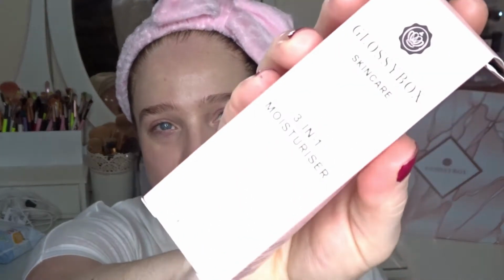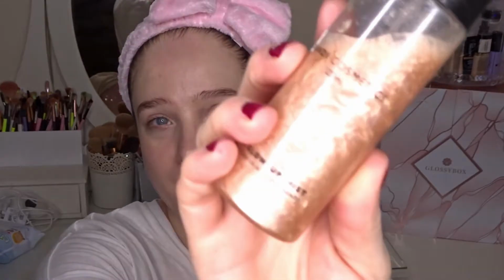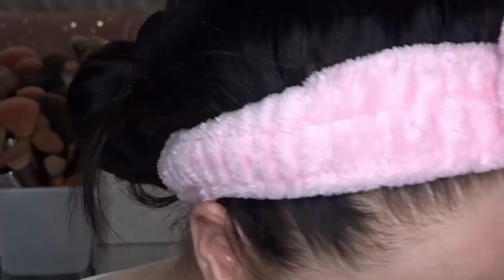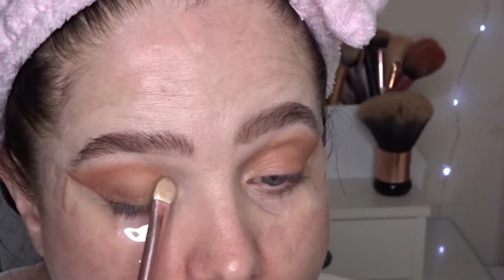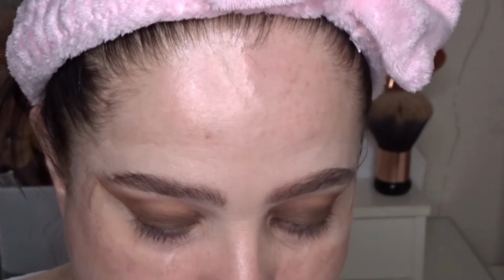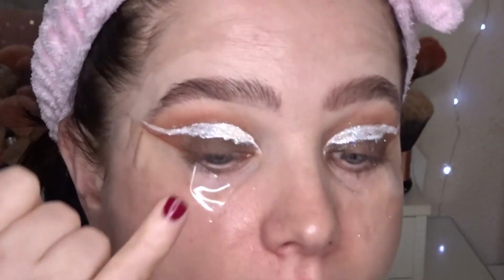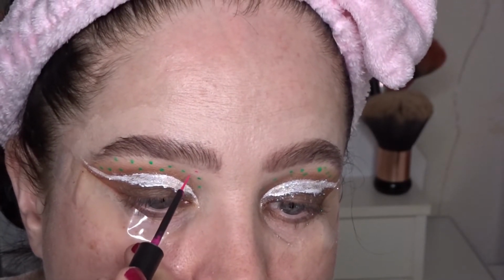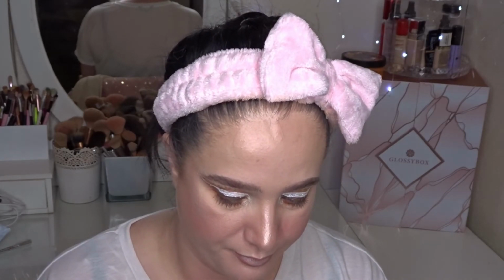National Gingerbread House Collaboration ||MAKEUP COLLABMAKEUP||MAKEUP TUTORIAL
National Gingerbread House Collaboration
MAKEUP COLLAB
MAKEUP TUTORIAL